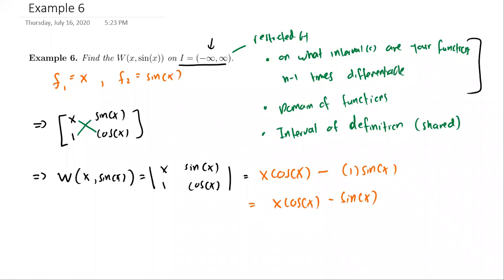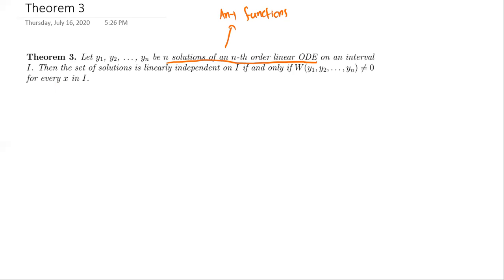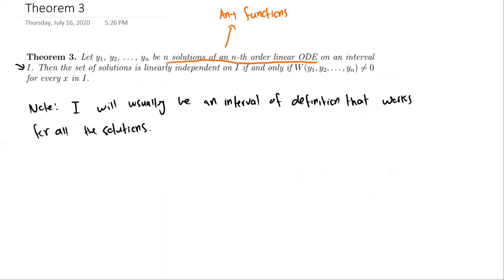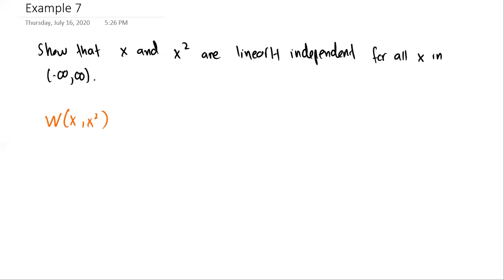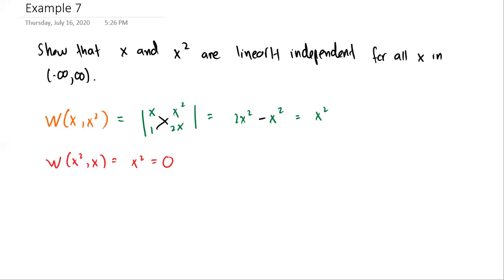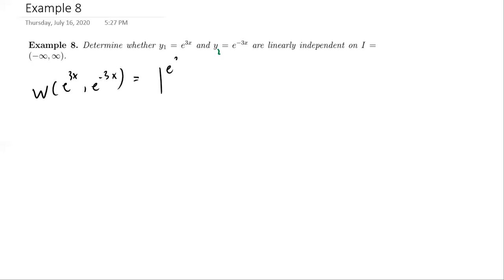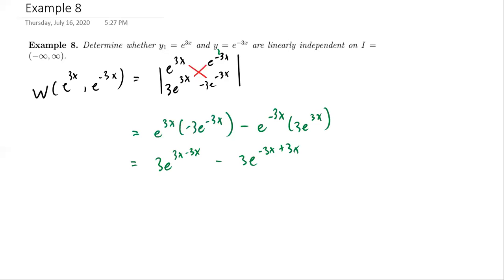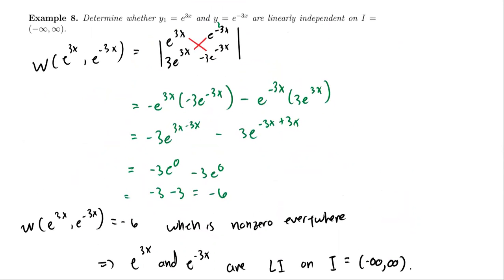Properties of Linear ODEs 6